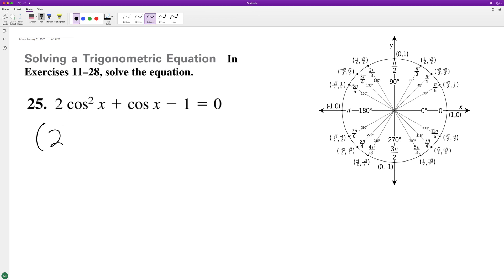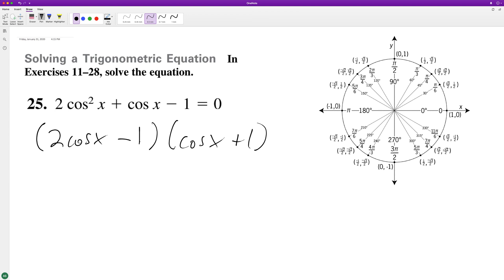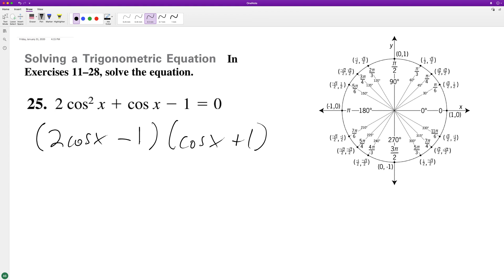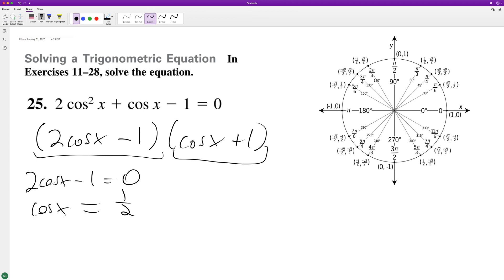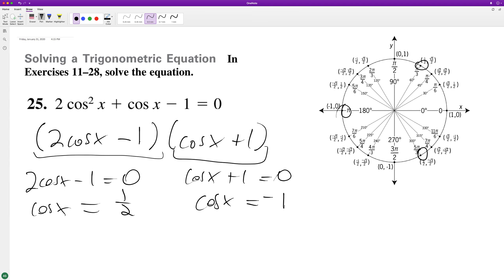2cos^2(x) + cos(x) - 1 = 0, solve for x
2cos^2(x) + cos(x) - 1 = 0, solve for x